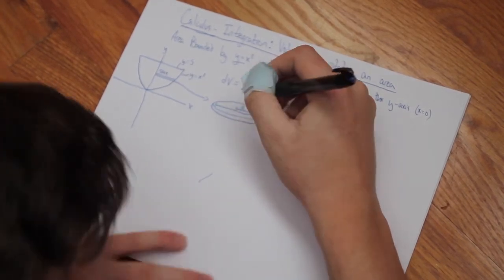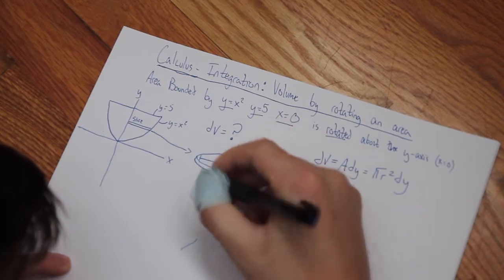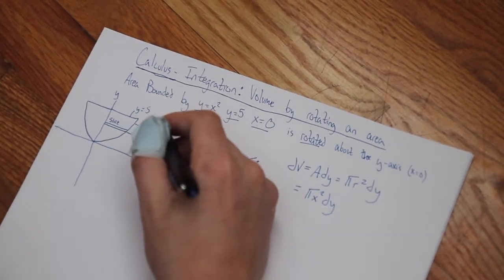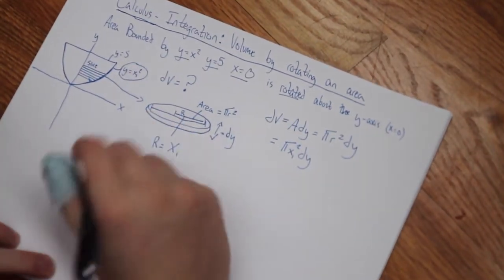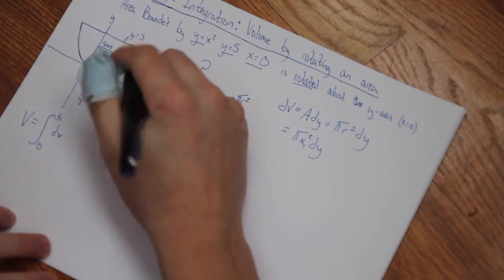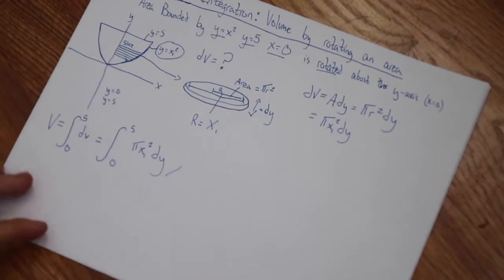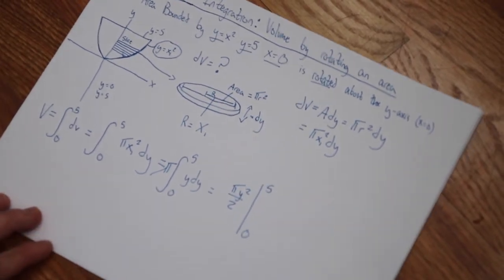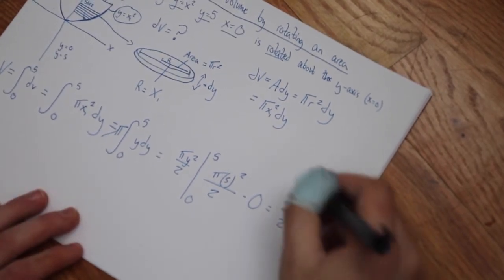AB Calculus Final Exam Ms. Bond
This video is by Ezra Braig